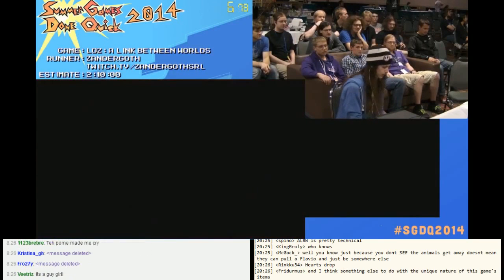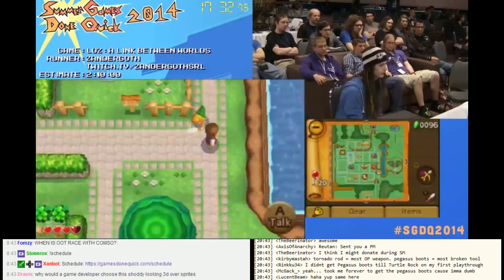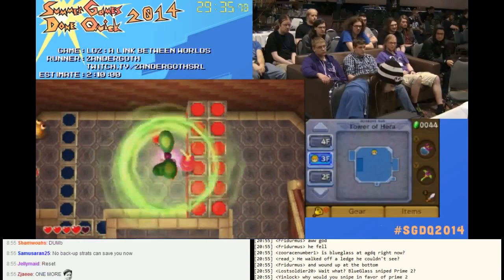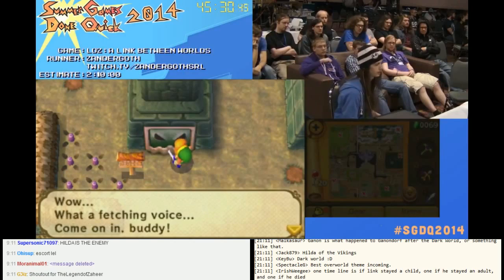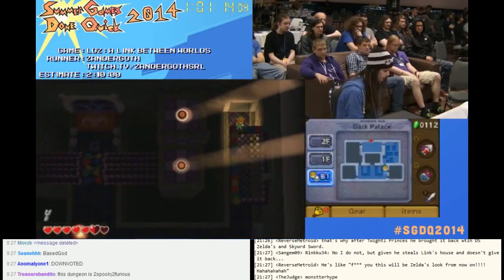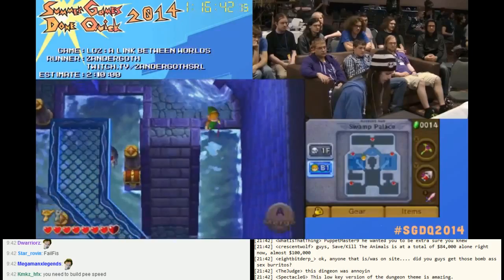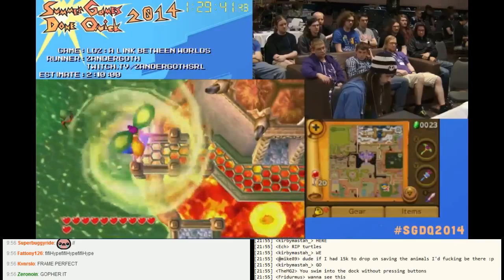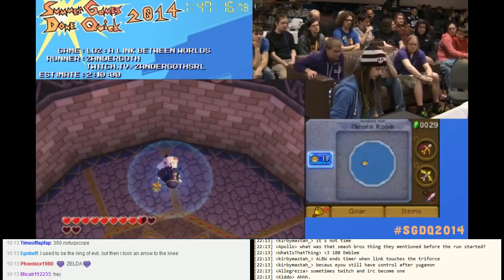SGDQ 2014: Zelda A Link Between Worlds Speed Run by Zandergoth with Chat reactions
this is a pretty good speedgame.